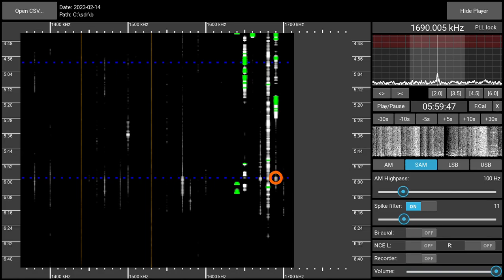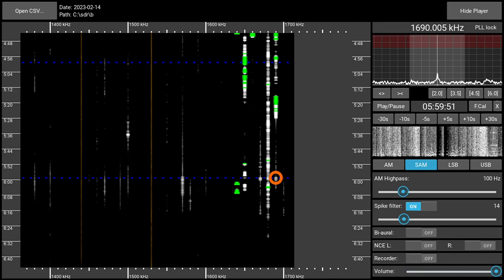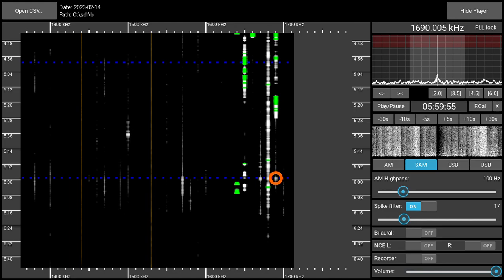1690AM WLMB Avondale Estate, Atlanta (GA), USA - received 2023-02-14 06:00 UTC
X-Band Station! Recorded with a Perseus SDR and a Megaloop FX magnetic loop antenna in a Munich suburb.